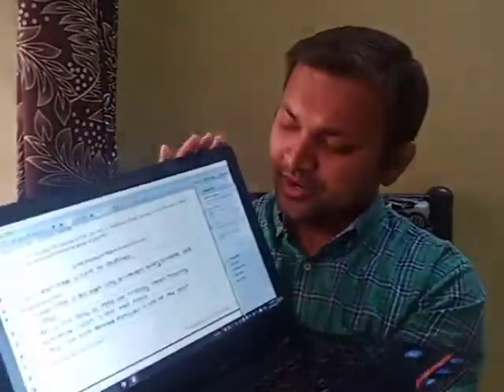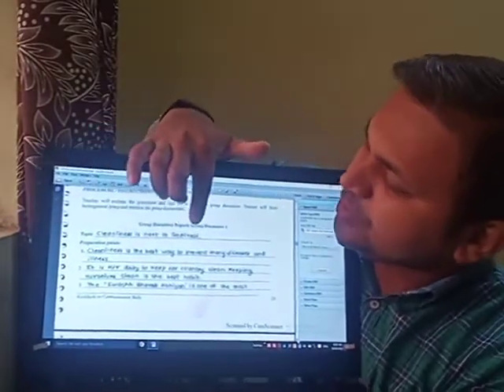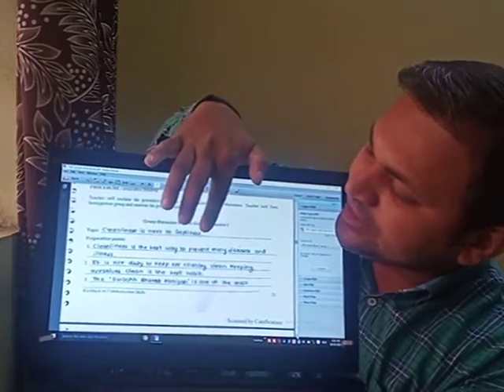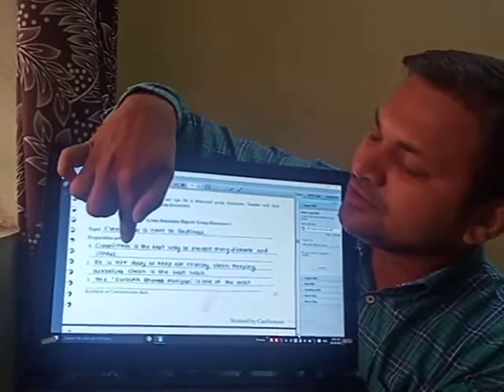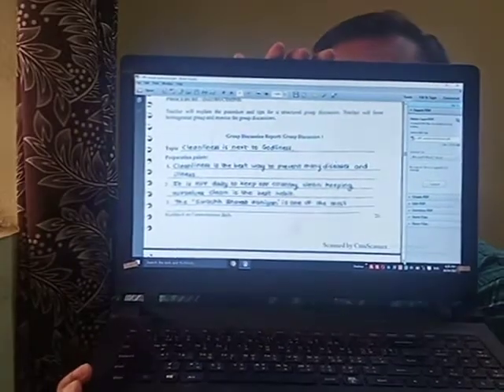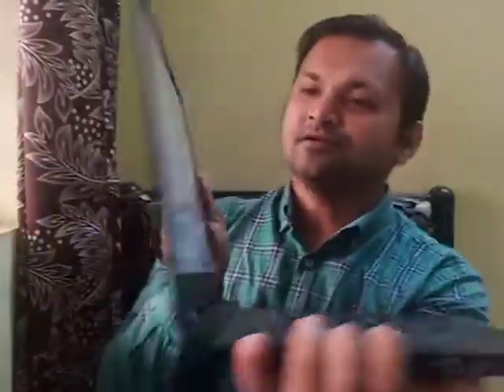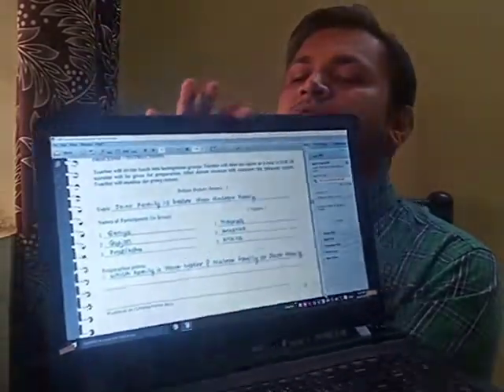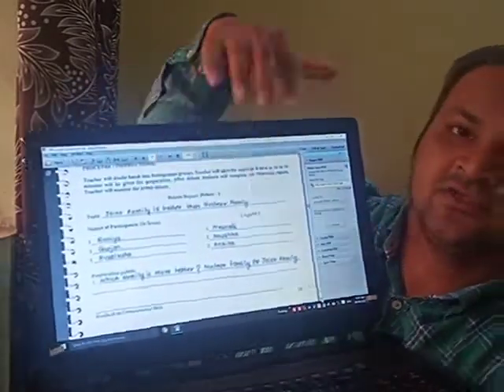Assignment No. 5, 6 & 7